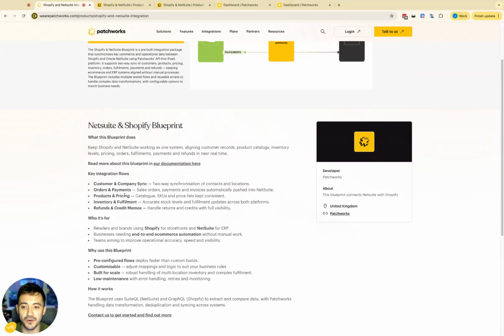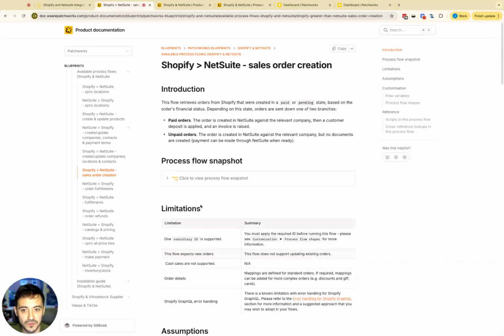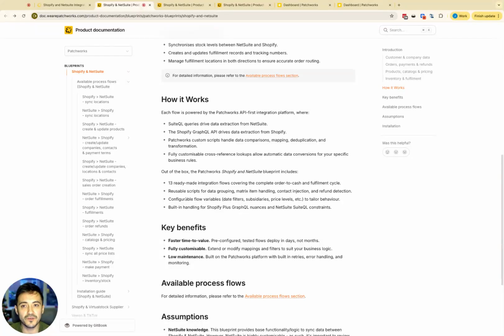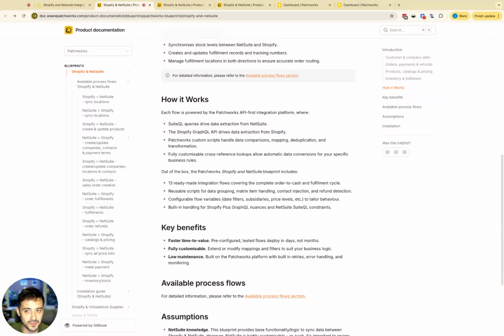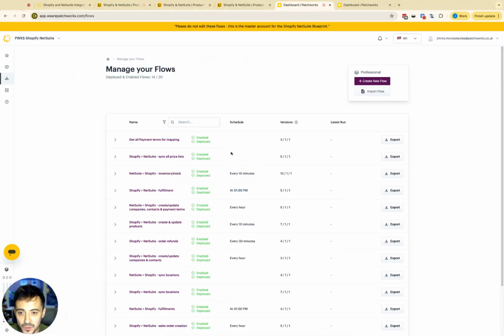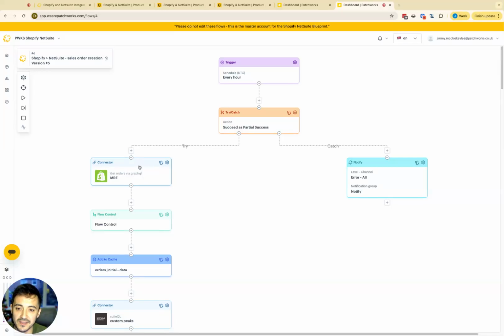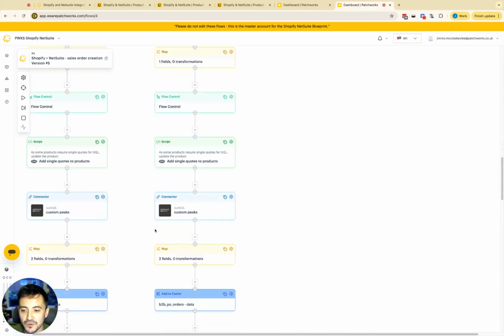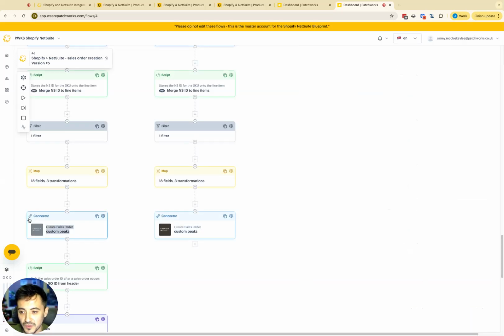Shopify to NetSuite integration made easy (inside Patchworks’ pre-built accelerator)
Growing ecommerce brands often reach a point where Shopify and NetSuite need to work together — fast, reliably, and without breaking the stack.

In this behind-the-scenes walkthrough, Patchworks Senior Sales Manager Jimmy McCloskey-Lee shows how the Patchworks Shopify–NetSuite accelerator makes it dramatically easier to connect your commerce platform and ERP.

You’ll see how the accelerator is:

✅ Pre-configured, pre-tested, and pre-approved by Shopify

✅ Quick to implement for growing brands and retailers

✅ Fully customisable, so it can adapt as your operations scale

✅ Built to remove manual work, sync critical data, and reduce integration risk

Unlike rigid, hard-coded integrations, Patchworks’ retail-first iPaaS gives you a future-proof Shopify–NetSuite connection that evolves with your business — from early growth through peak trading and beyond.

If you’re currently:

• Running Shopify and NetSuite separately

• Hitting data bottlenecks as order volume grows

• Planning for scale, complexity, or peak trading

…this walkthrough shows exactly how Patchworks simplifies the process.